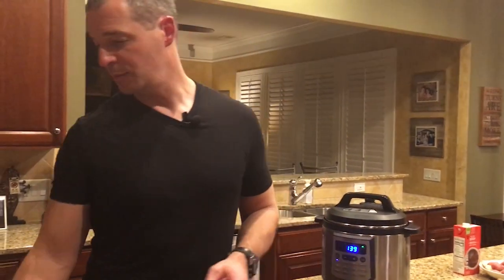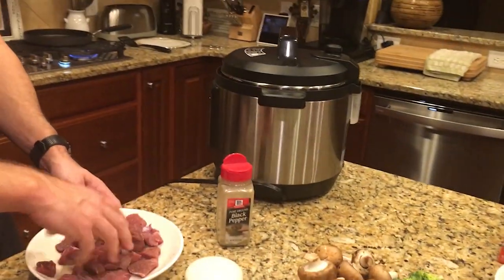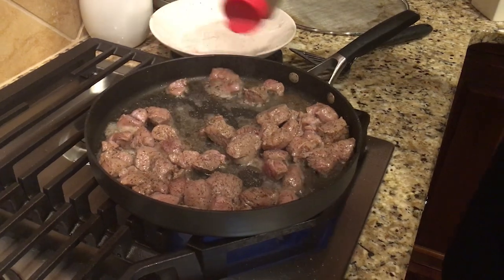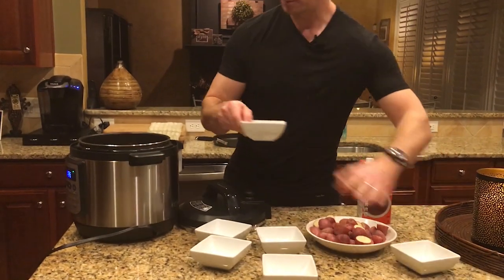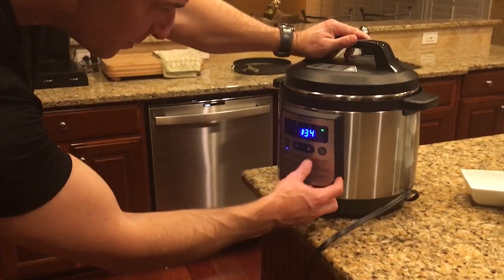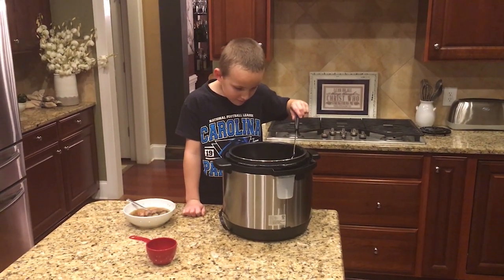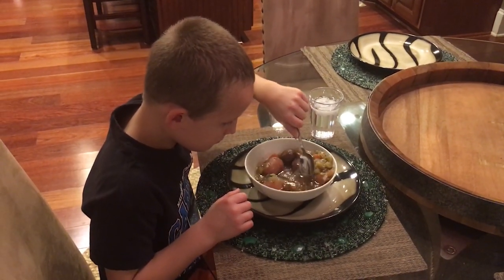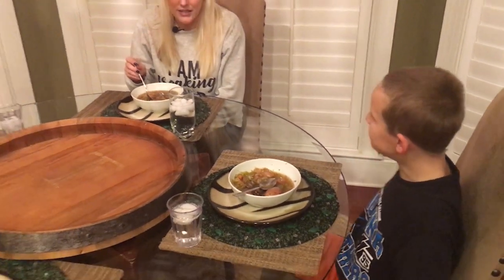VENISON STEW in an INSTANT POT/PRESSURE COOKER! Delicious and EASY!! You have GOT to TRY this!!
We made an AWESOME venison stew in the PRESSURE COOKER / INSTANT POT, in just a FEW MINUTES! Could not believe how FAST & EASY this was, and how TENDER & DELICIOUS the deer meat was using this recipe and cooking method.